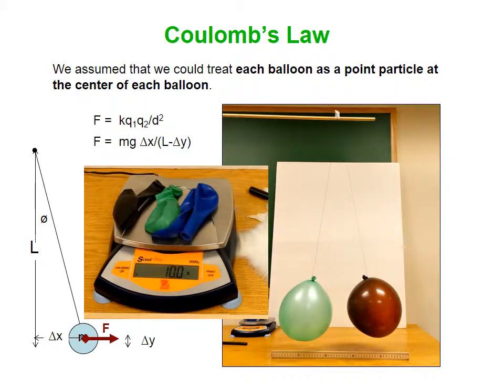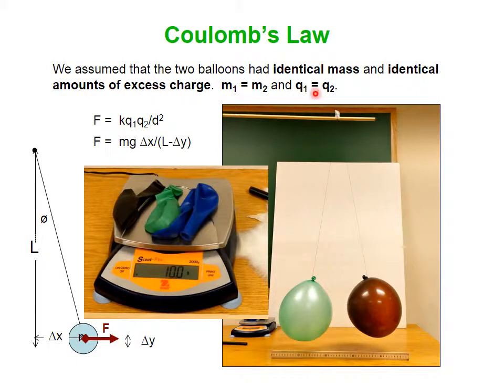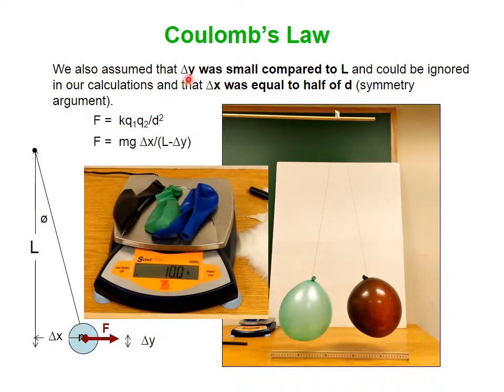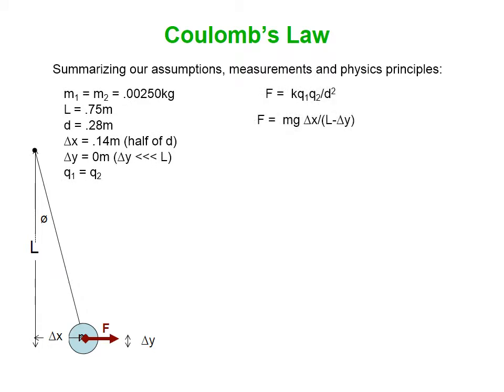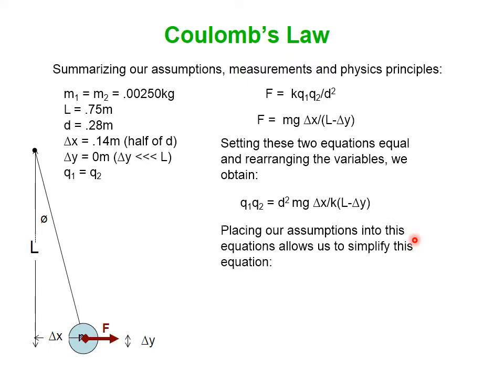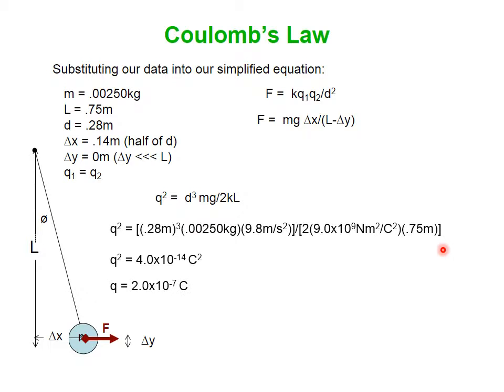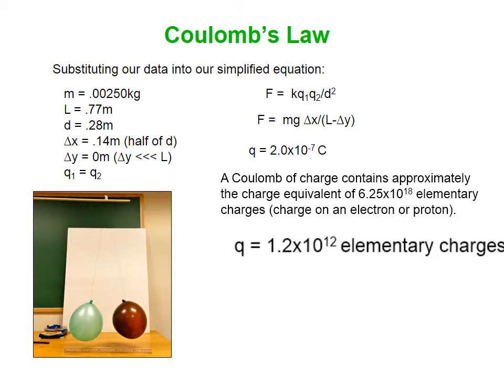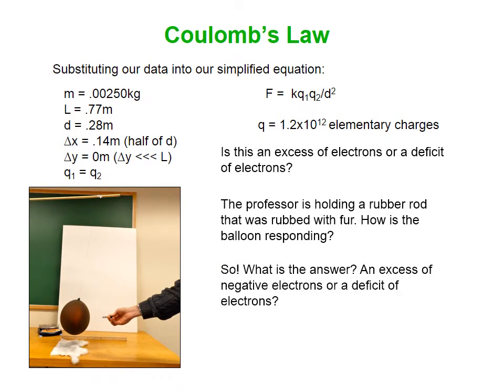PYAP1 Greenman Coulomb P4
Part 4 of 4 part video series on Coulomb's law.
Instructor discussing data and assumption for calculating the number of charges on the balloons.